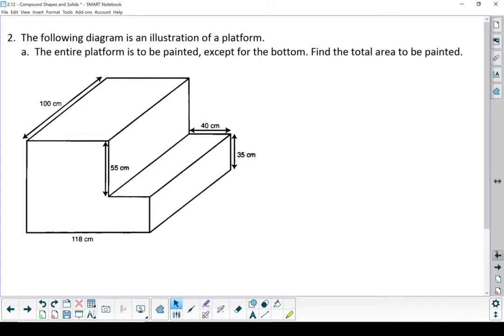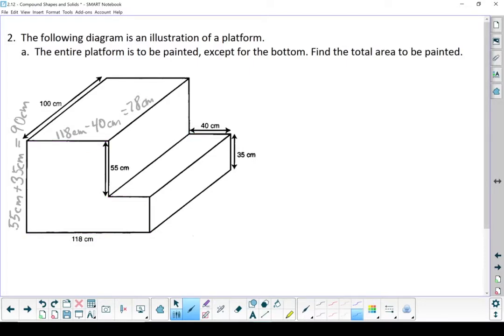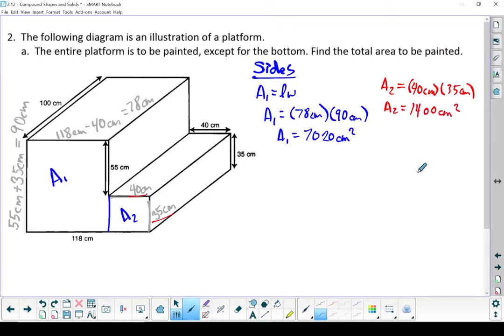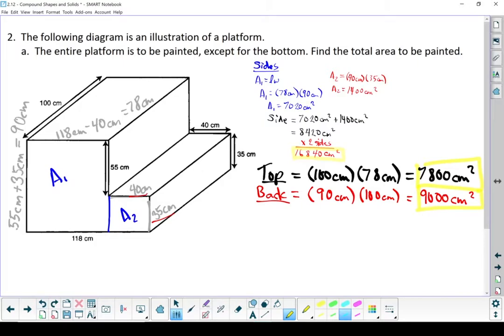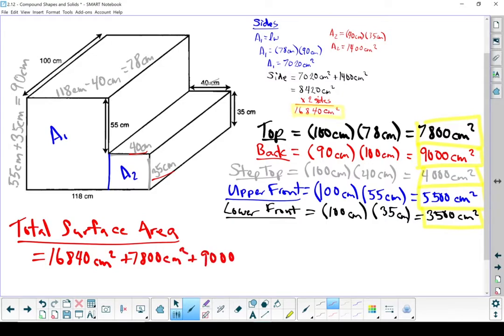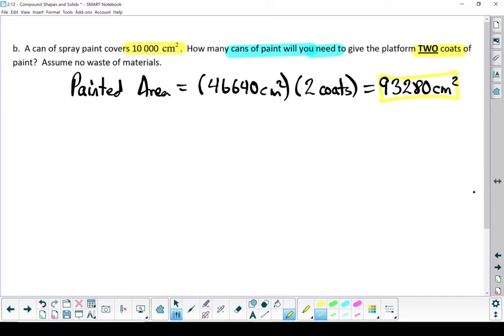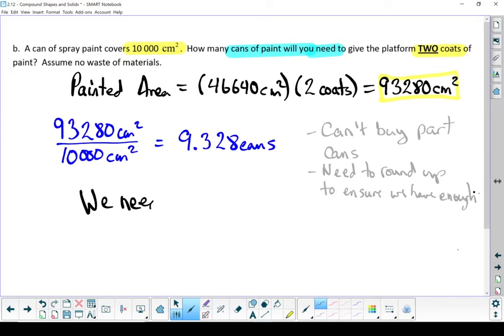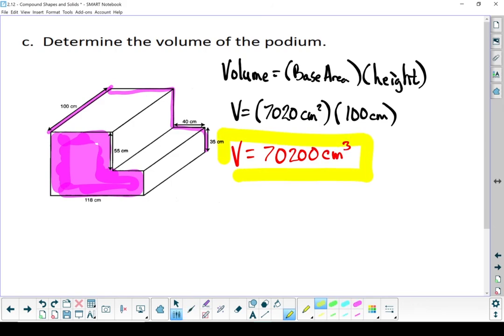WP 10 - 2.12 Surface Area and Volume of Compound Shapes (2 of 2)